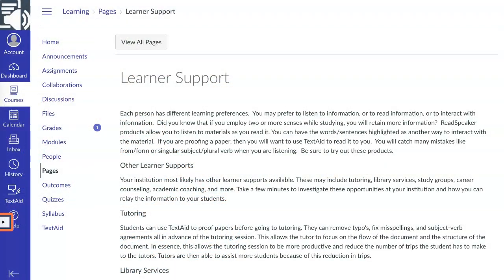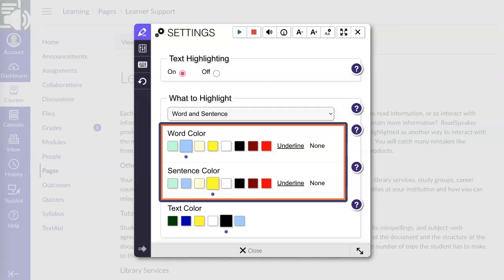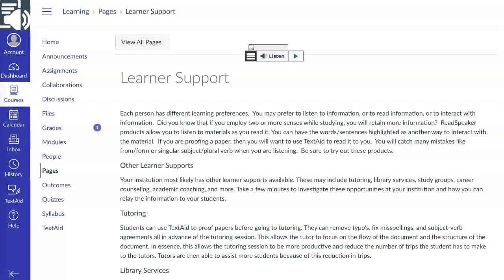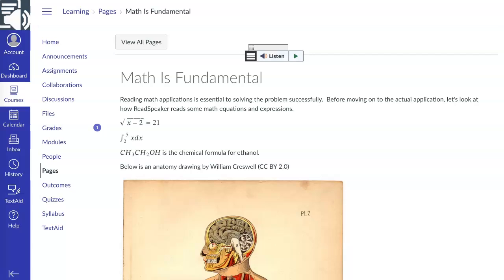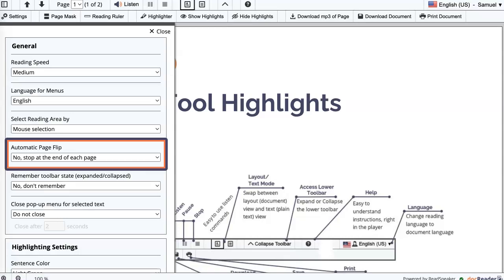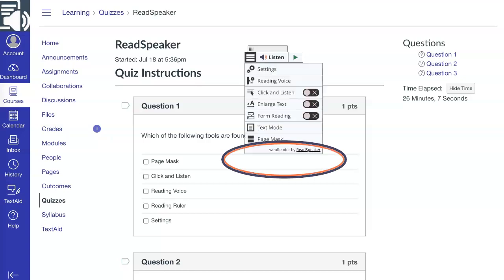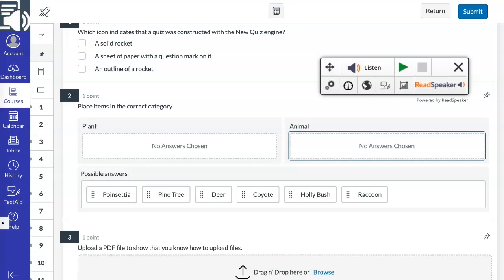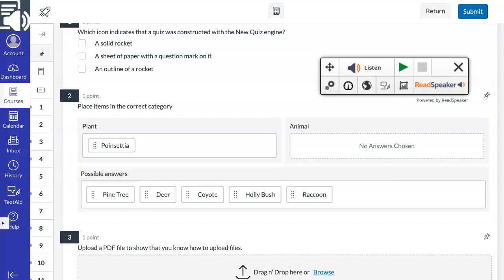An Overview of the ReadSpeaker Integration in Canvas